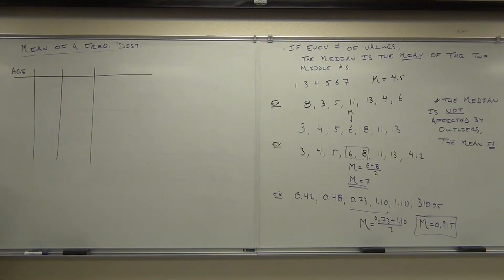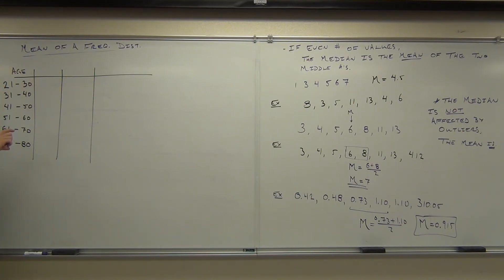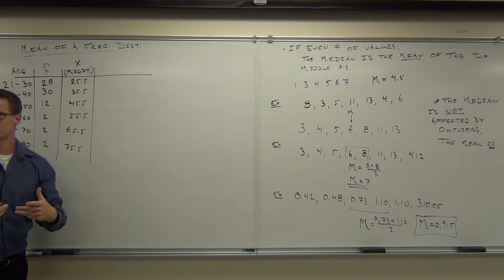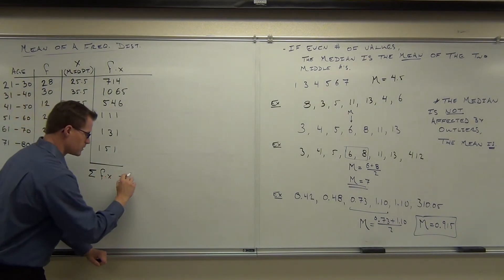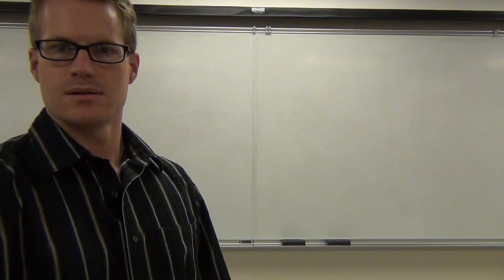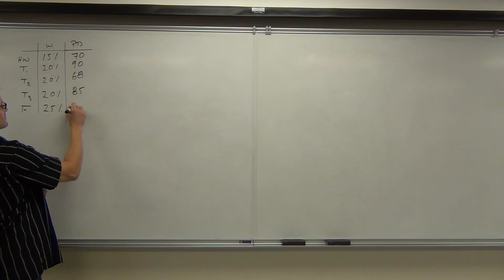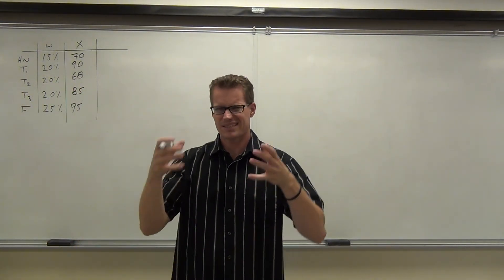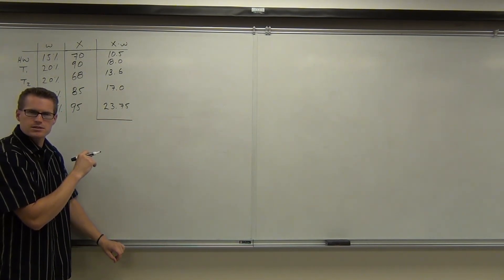Statistics Lecture 3.2 Part 4